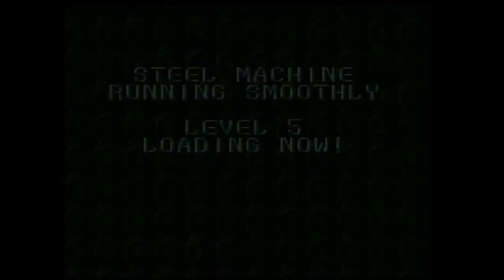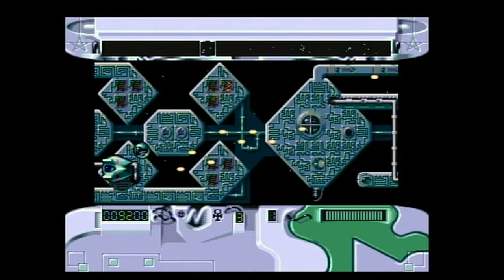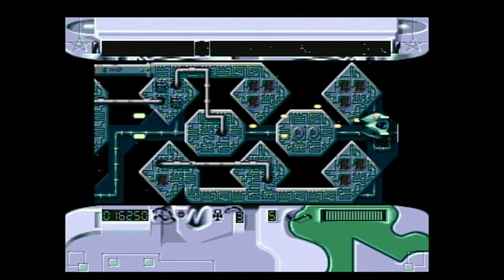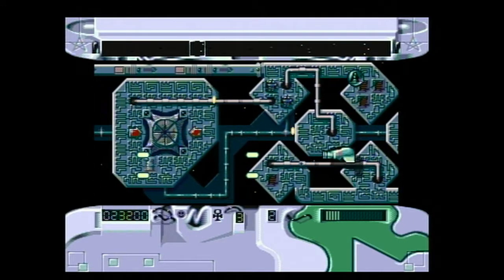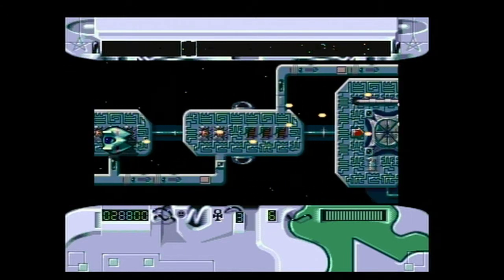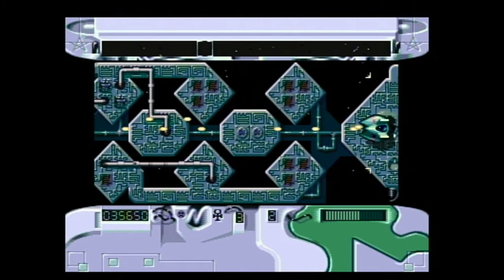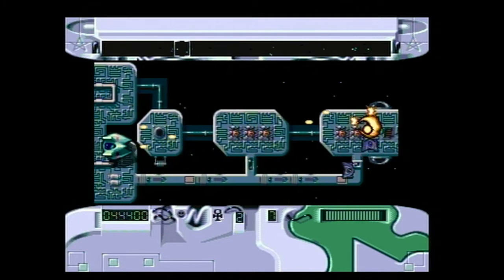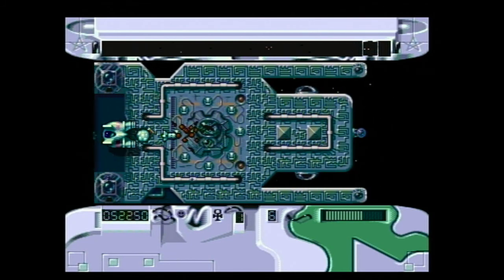Steel Machine (CD-i): level 5 - Let's Play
A change of scenery for level 5! Not too bad of a level compared to levels 3 and 4, though the walls take some getting used to!

Do you have a request or suggestion for future projects? If certain titles are requested more, they will get priority.